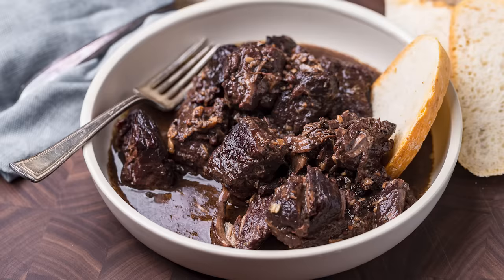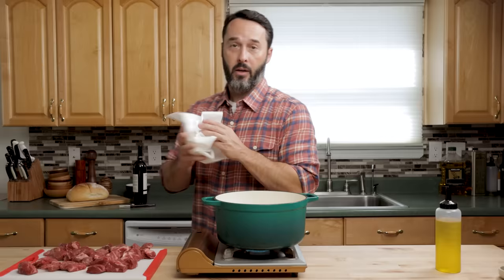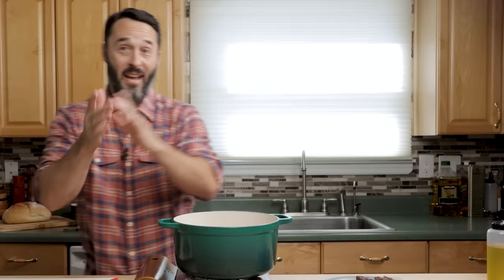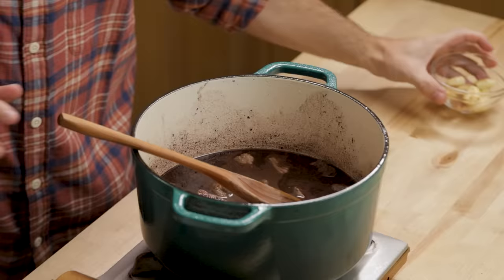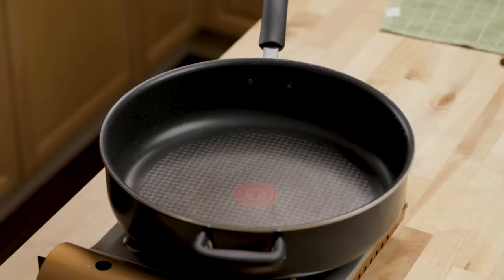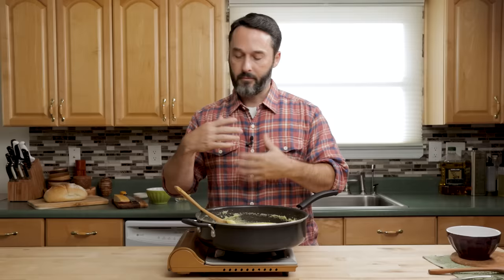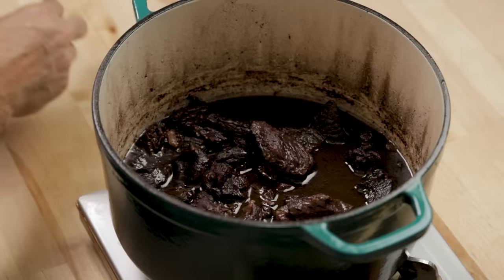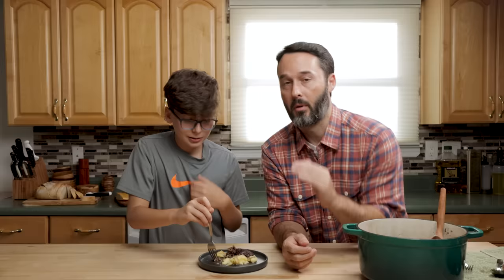Peposo - EASY 5 Ingredient Tuscan Black Pepper Stew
Today we're making Peposo, the most delicious Tuscan beef and black pepper stew!  It has only 4 main ingredients and is very easy to make.  You can serve it with creamy polenta or a loaf of crusty bread.  I hope you enjoy it!

ALSO WATCH ITALIAN BEEF STEW!

INGREDIENTS (WITH GRAMS AMOUNTS)
2.5 pounds beef chuck (1134 grams) - cut into chunks
2 teaspoons  kosher salt (10 grams)
3 tablespoons olive oil ( 41 grams)
8 cloves garlic - smashed
1 750ml bottle Chianti - or Sangiovese, Super Tuscan, etc.
1.5 Tablespoons (10 grams) of coarse black pepper